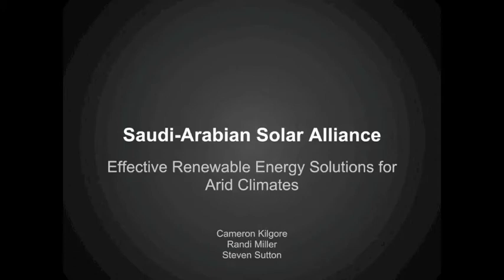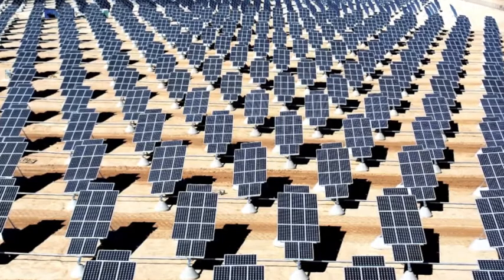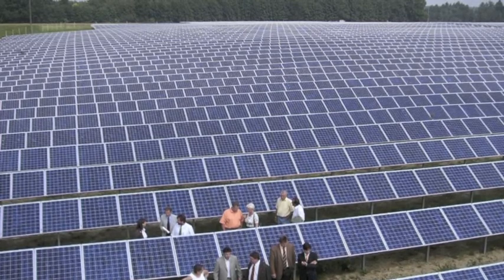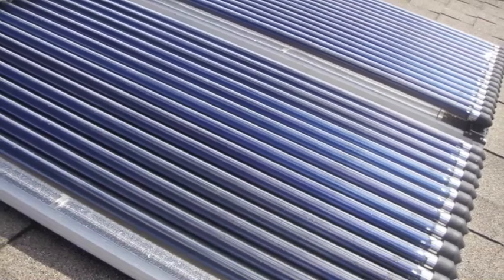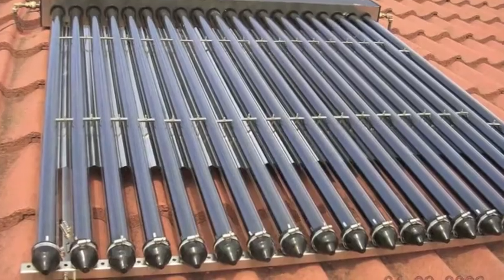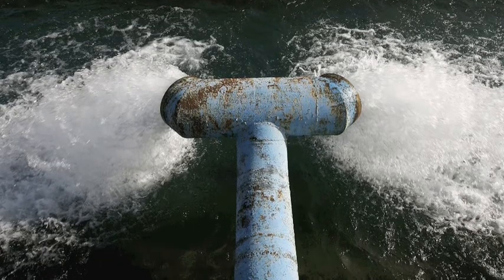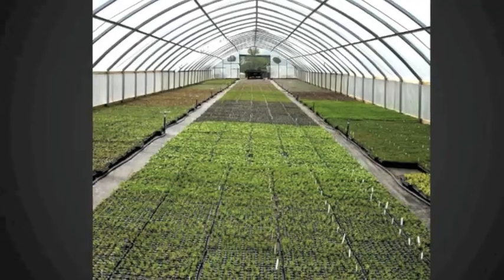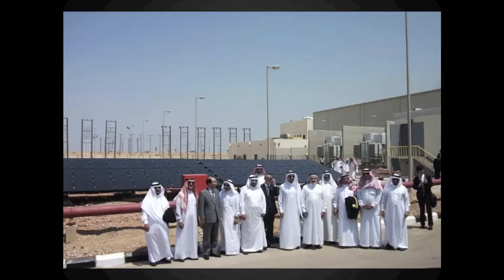Solar Desalination and Mineral Processing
Freeside Atlanta's video for the Stanford Venture Lab course. We know the video quality is poor. Deal with it.